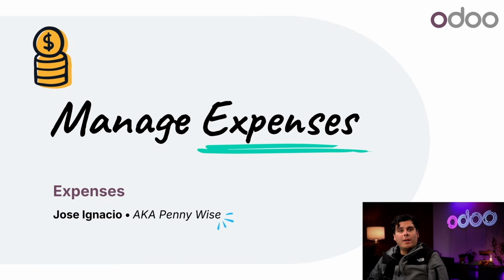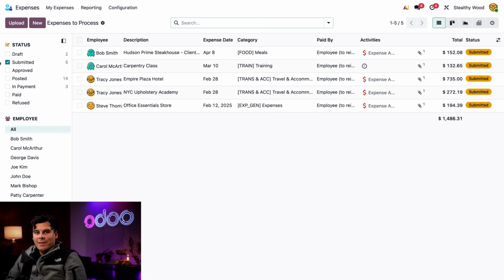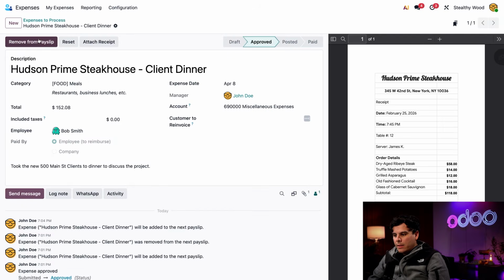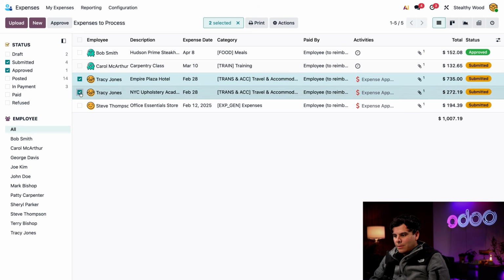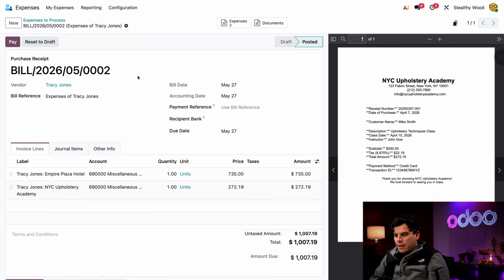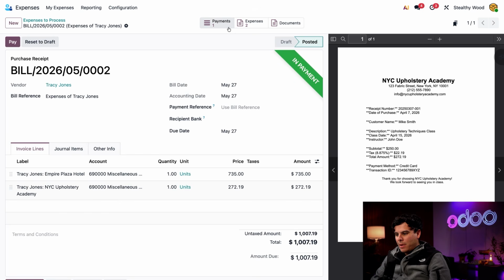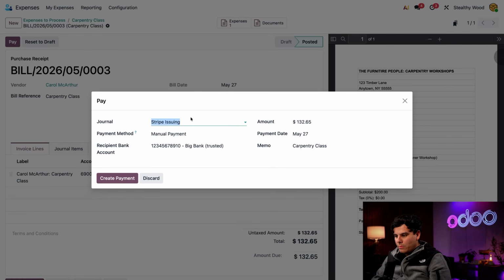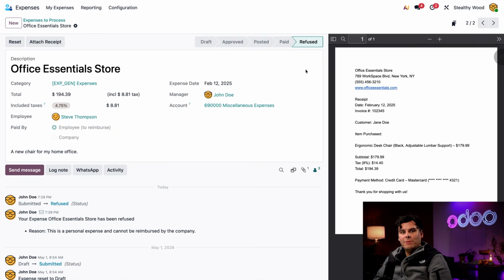Manage Expenses | Odoo Expenses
In this video, learn how to manage expenses in the Expenses app.

**App documentation**